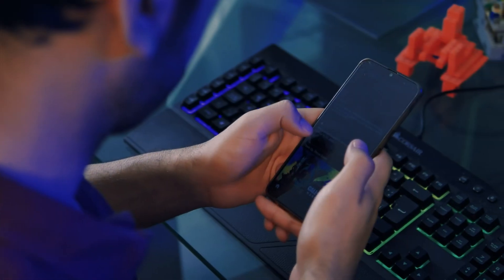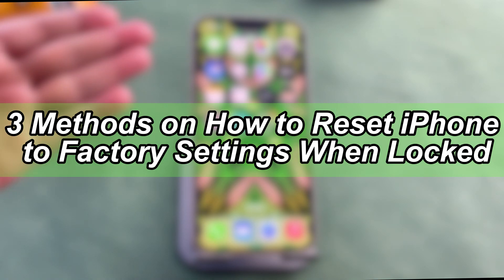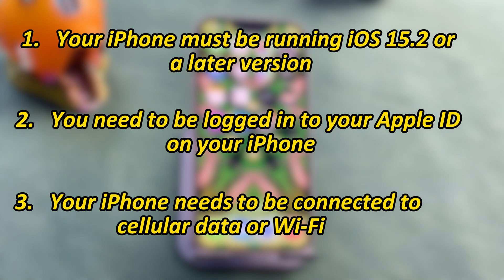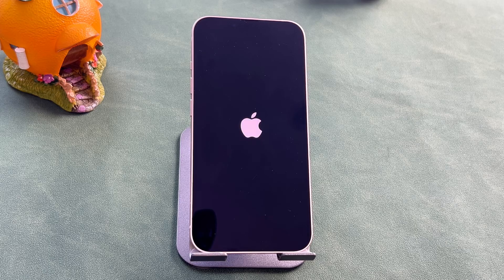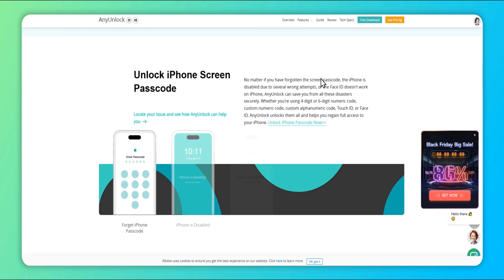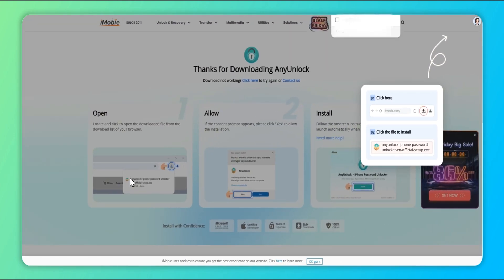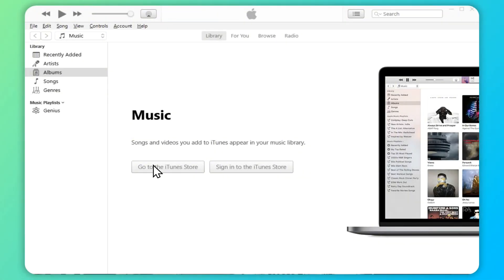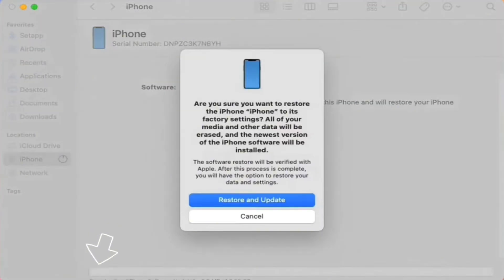[100% Success] How to Reset iPhone to Factory Settings When Locked | 2 Ways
If you lose or forget your password, you'll be locked out of your iPhone. At this time, factory settings are the most straightforward and quickest way to solve the problem of the iPhone being locked. However, sometimes the operation process can be quite difficult. Don't worry. Try AnyUnlock, where you can reset your iPhone to factory settings when locked with simple steps.

This video is for users locked out of their iPhones and unable to use their mobile phones. We will show you three methods to unlock your iPhone through factory settings, including using "Forgot Password," AnyUnlock, and iTunes!

00:00   Intro
00:38   Method 1: iPhone Factory Reset with Forgotten Passcode
01:25   Method 2: Factory Reset iPhone via AnyUnlock
02:25   Method 3: Reset iPhone to Factory Settings through iTunes
02:57   End